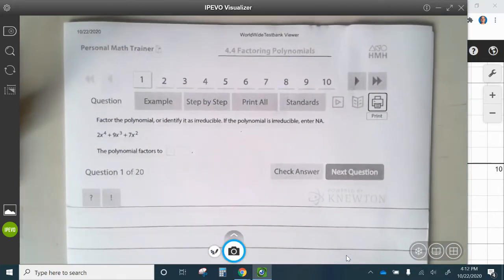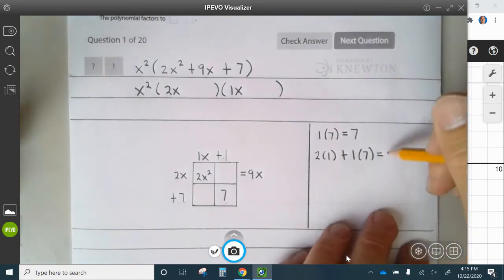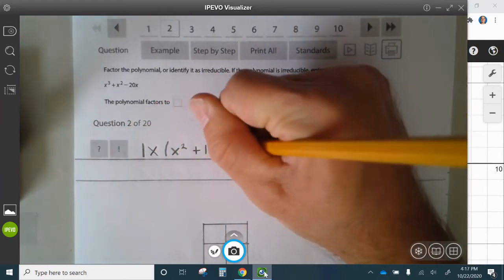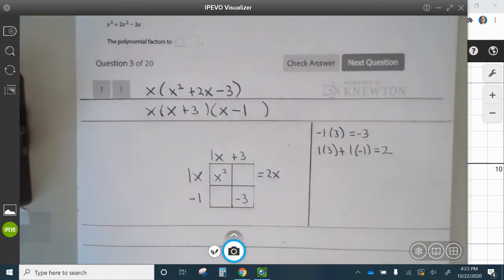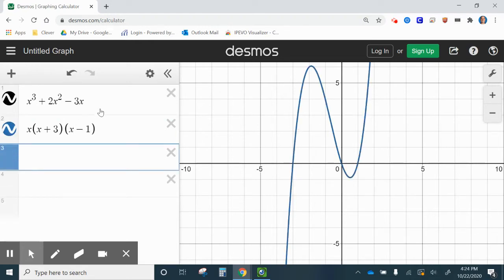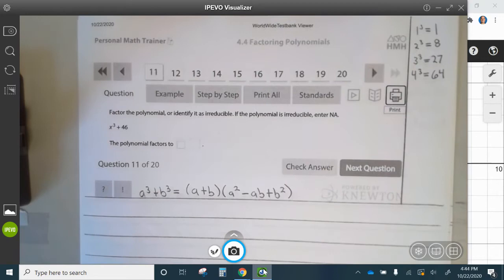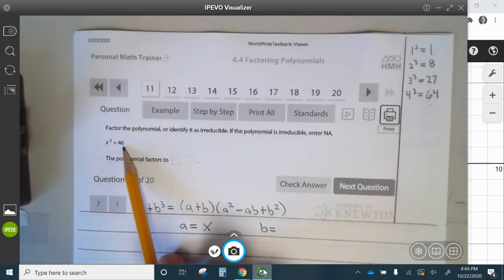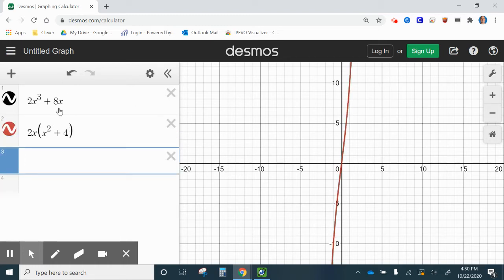4.4 Factoring Polynomials my.hrw.com Assignment Tutorial